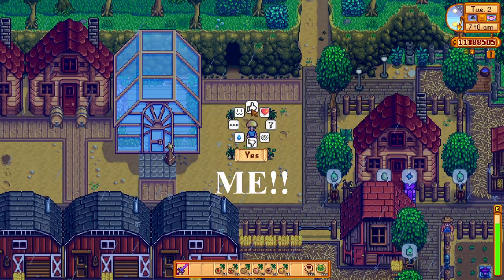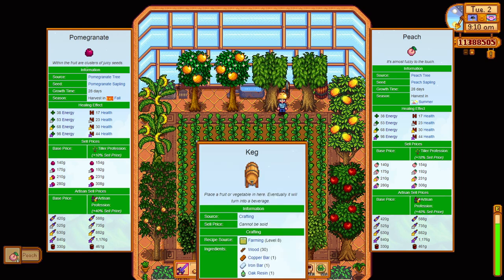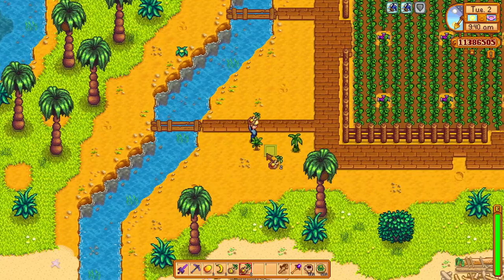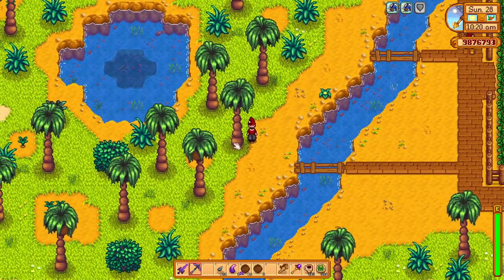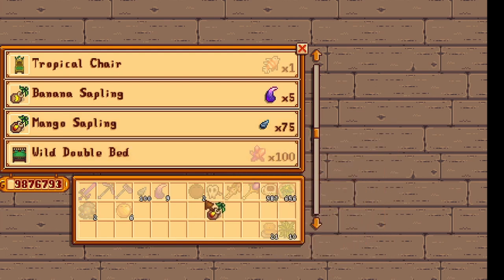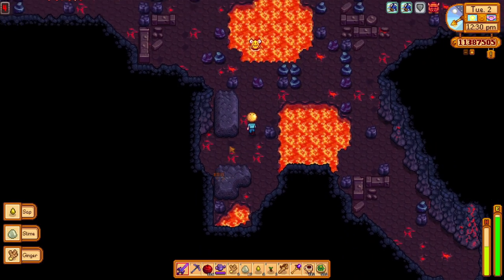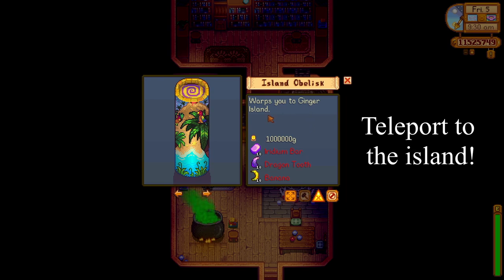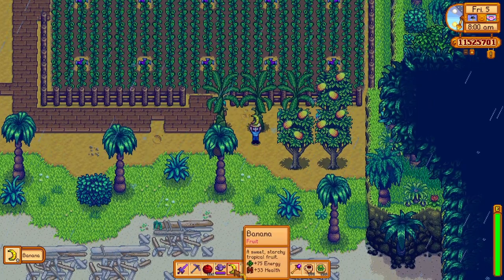The BANANA or MANGO Tree Stardew Valley 1.5 guide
In this video I show case the new Banana and Mango trees in Stardew Valley. Are they better than the rest? Let's find out.